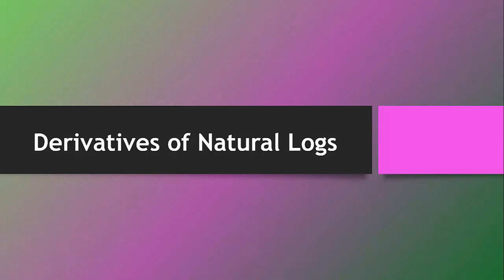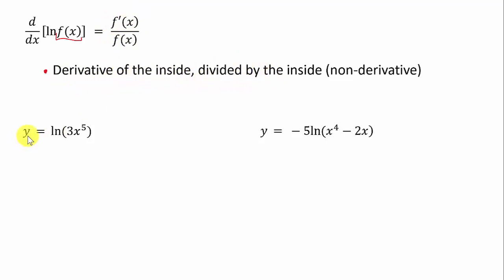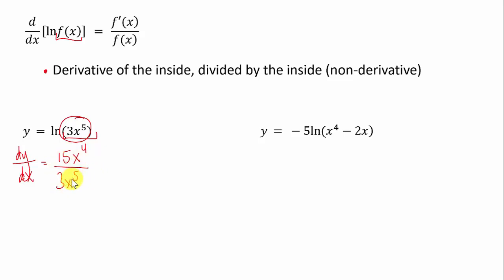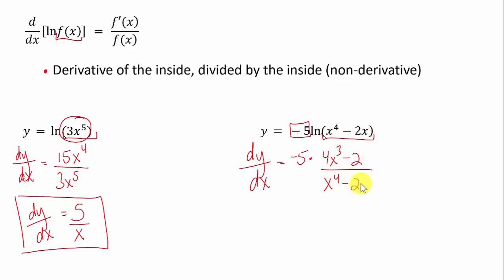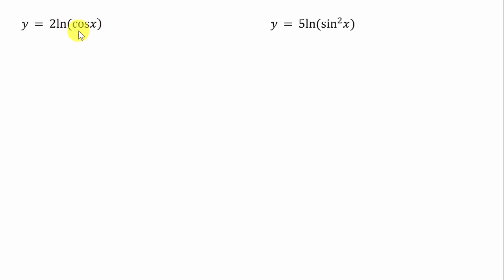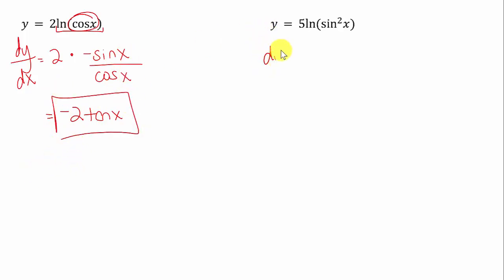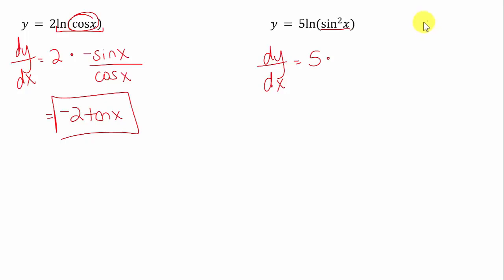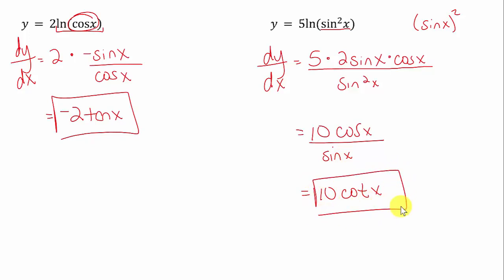Derivatives of Natural Logarithms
How to find the derivative of natural logs